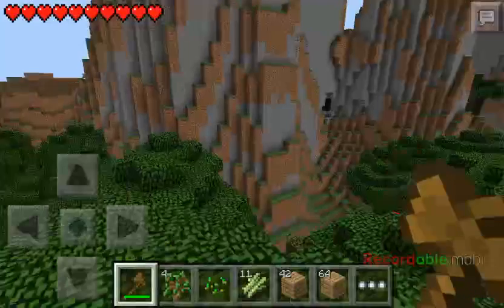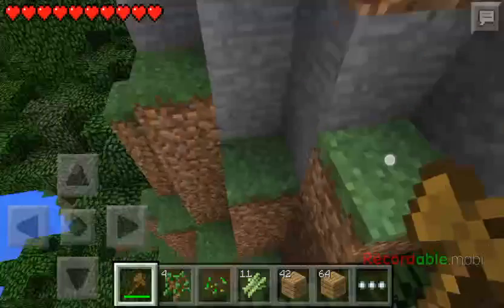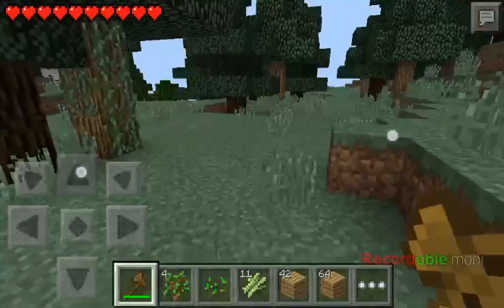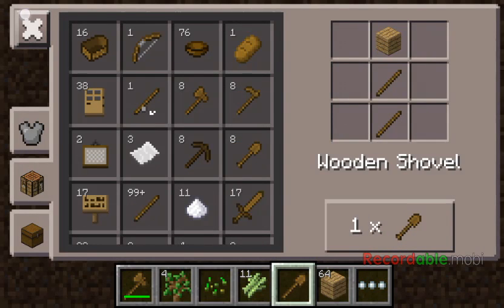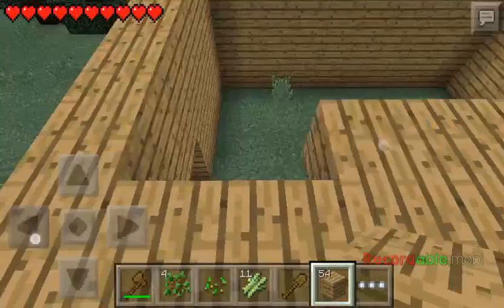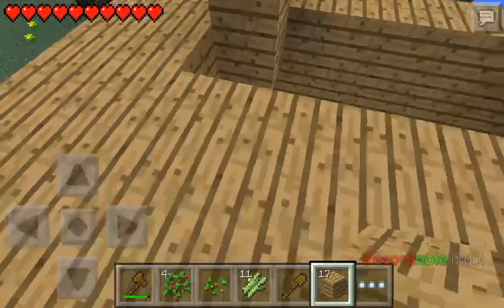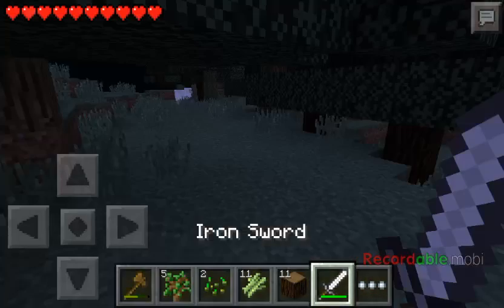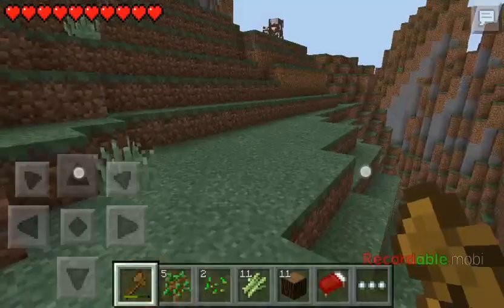Minecraft Survival 2.0 (EP 6)